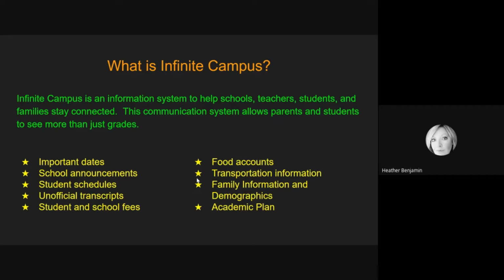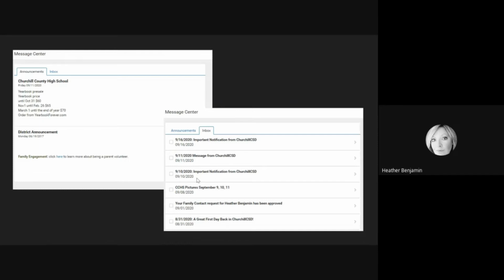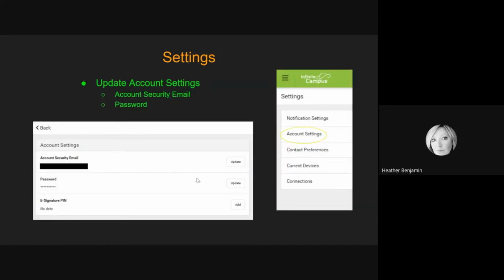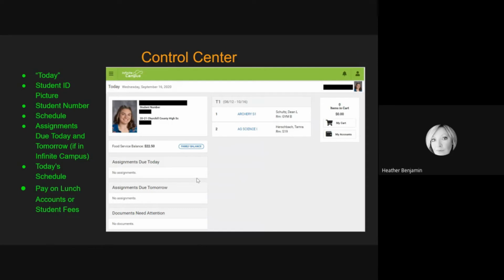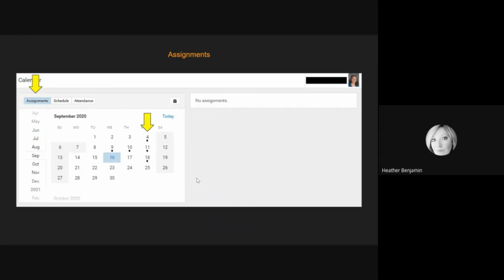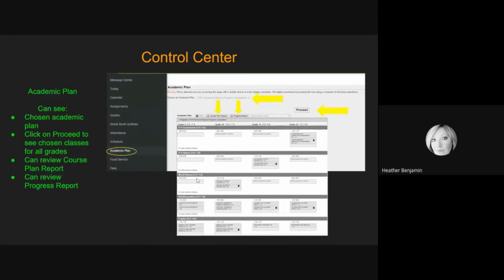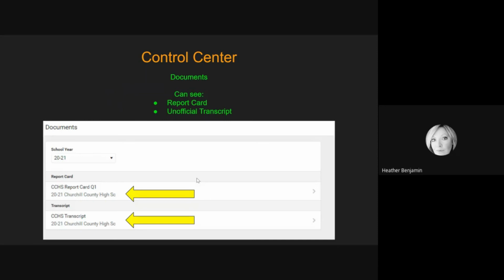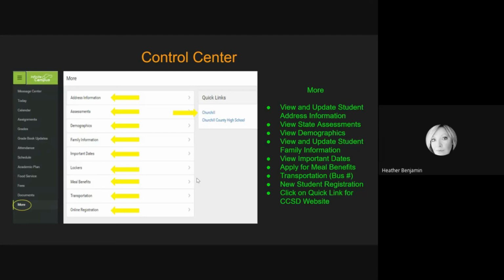ChurchillCSD Learning Lab Infinite Campus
This is a recording from the ChurchillCSD Family and School Learning Lab, September 17, 2020.  This lab highlighted how Infinite Campus can be used to help families.